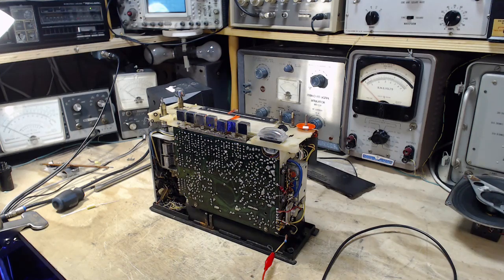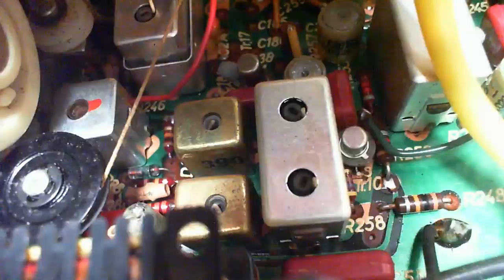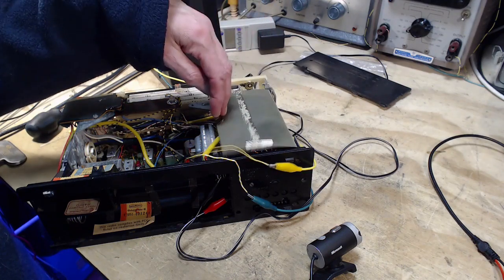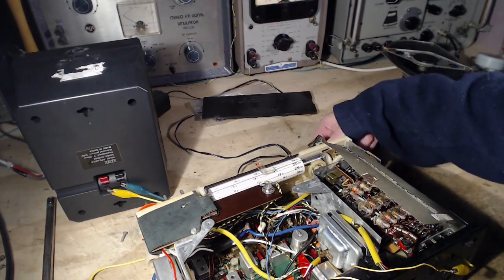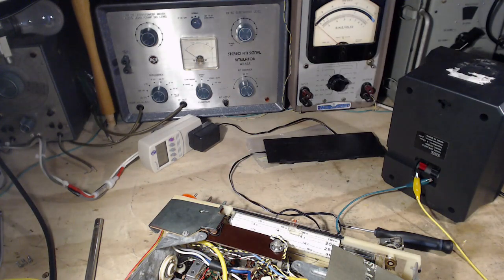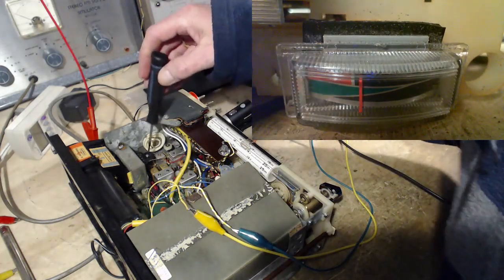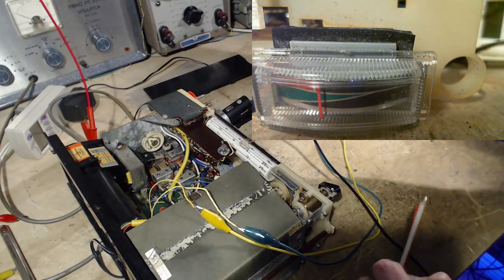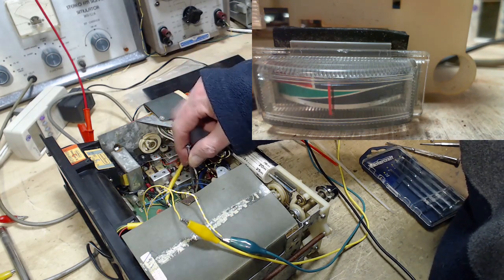Nordmende Globetraveler III Video#4 - FM Sound Quality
I've noticed that the FM sound is garbled when the FM signal is tuned to maximum and not garbled when just tuned off maximum.  I think I might be able to correct that with a slight adjustment of the correct alignment slug.  Which slug is that?